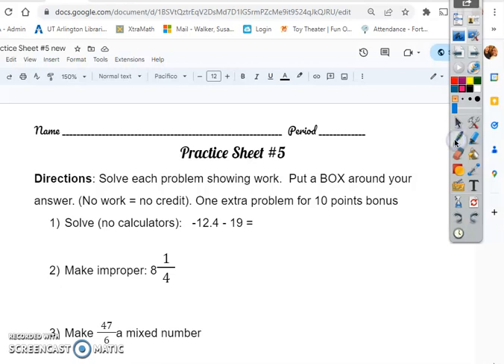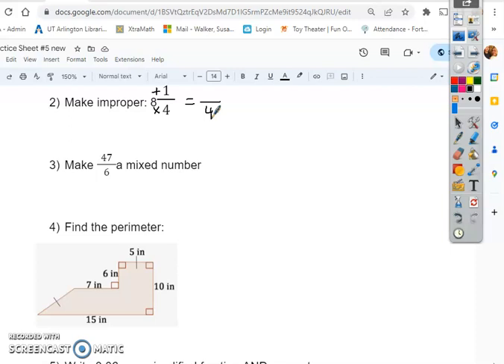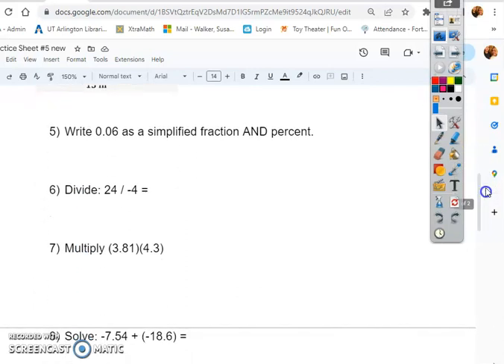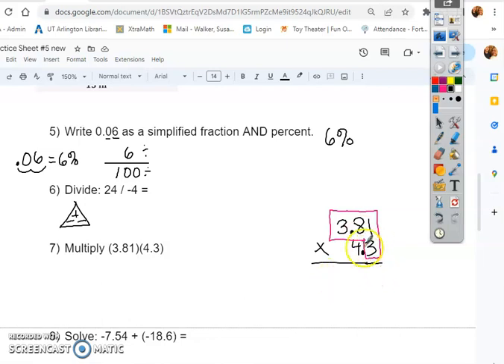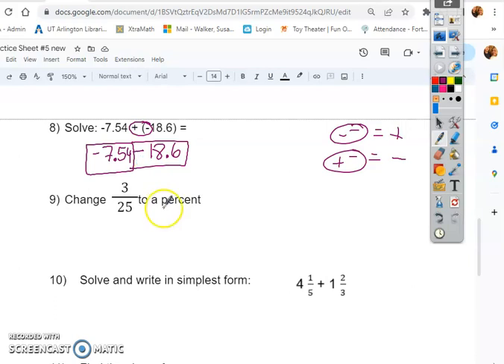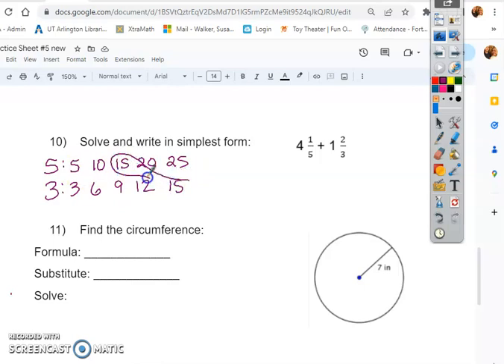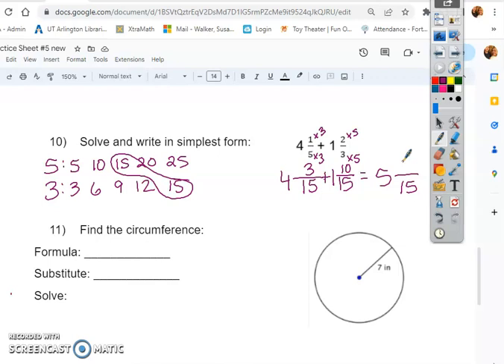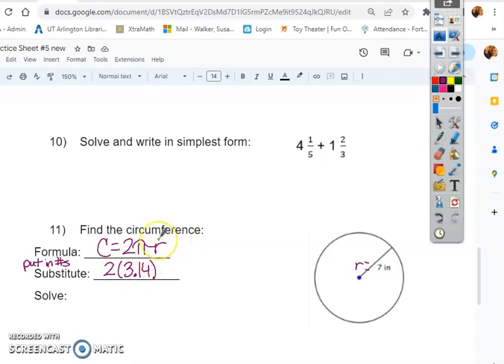PS#5 Video New Sept 11 2023